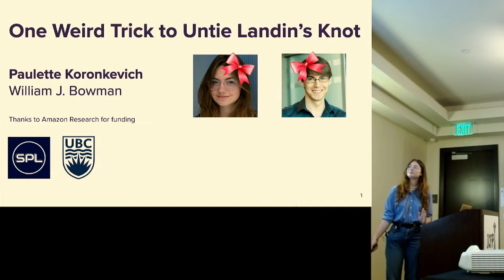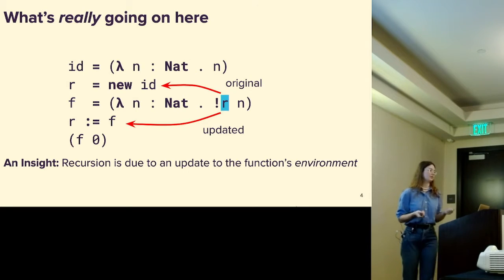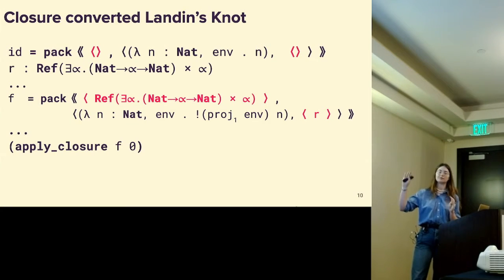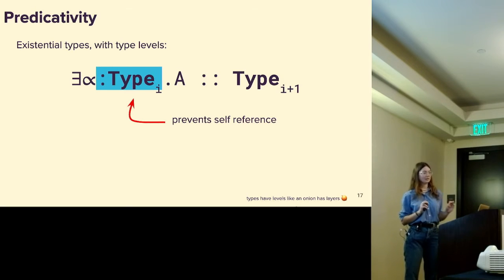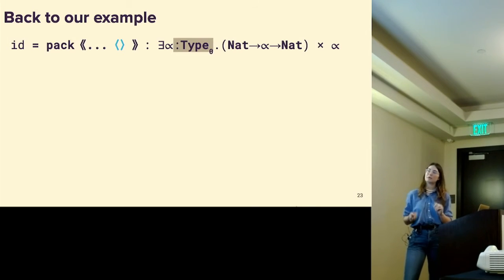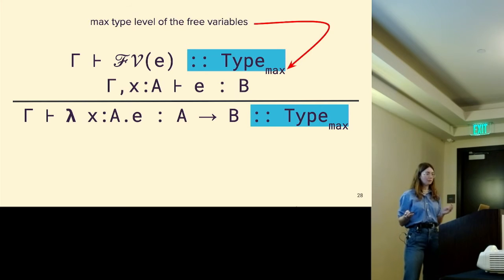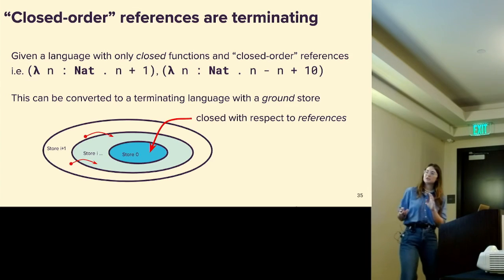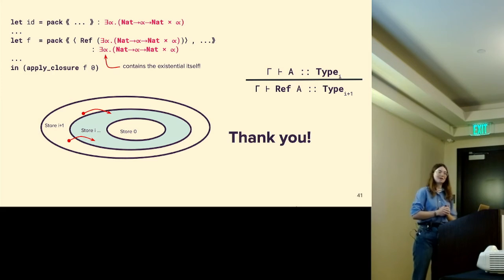[HOPE'23] One Weird Trick to Untie Landin's Knot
Paulette Koronkevich, William J. Bowman

In this work, we explore Landin’s Knot, which is understood as a pattern for encoding general recursion, including non-termination, that is possible after adding higher-order references to an otherwise terminating language. We observe that this isn’t always true—higher-order references, by themselves, don’t lead to non-termination. The key insight is that Landin’s Knot relies not primarily on references storing functions, but on unrestricted quantification over a function’s environment. We show this through a closure converted language, in which the function’s environment is made explicit and hides the type of the environment through impredicative quantification. Once references are added, this impredicative quantification can be exploited to encode recursion. We conjecture that by restricting the quantification over the environment, higher-order references can be safely added to terminating languages, without resorting to more complex type systems such as linearity, and without restricting references from storing functions.